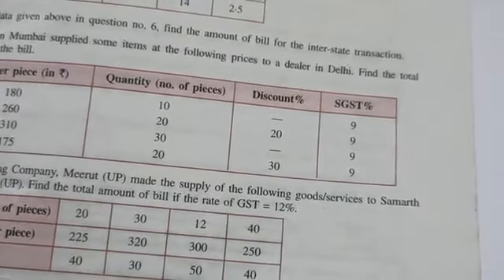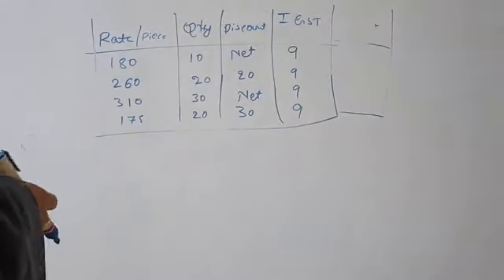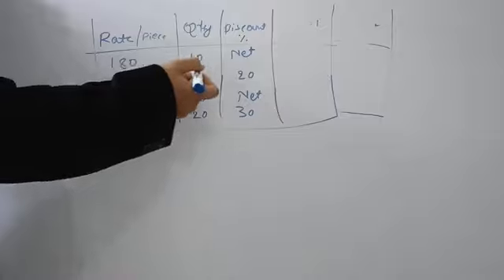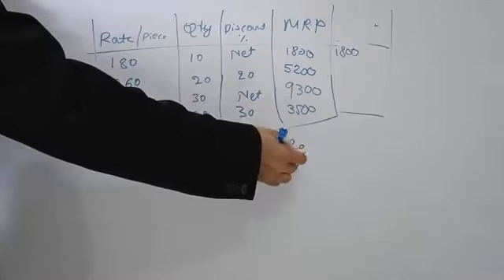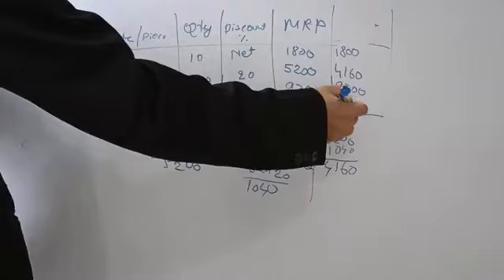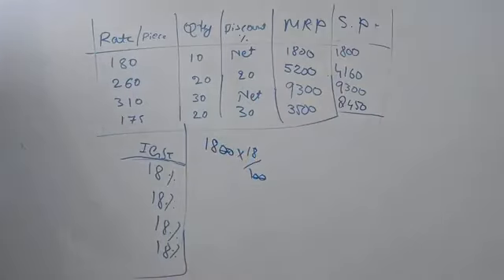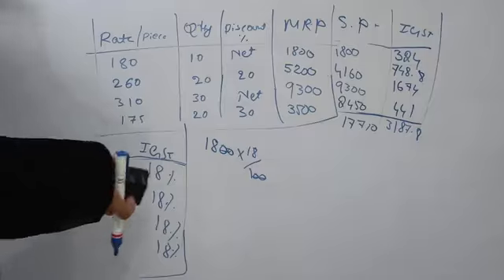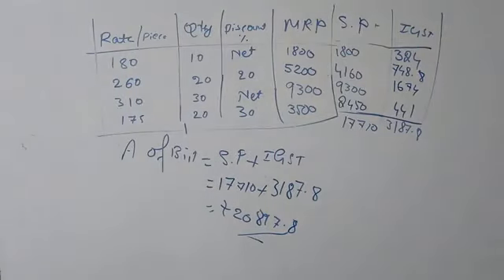ICSE 2023 class 10 maths chapter GST ex 1A q 8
Hello students,
Supreme tutorials will provide best quality education to All students.
I am having 5 years experience.

In this vedios we r going to learn about class 10 chapter 1 GST ( goods and service tax) 2023
CGST,SGST,IGST AND ITC.

easy explanation of GST.
chapter 1 GST ex 1A q8
Here is ex 1A q8
with easy explanation..